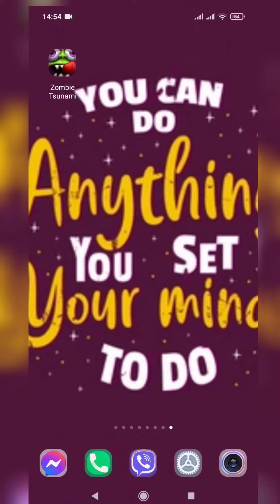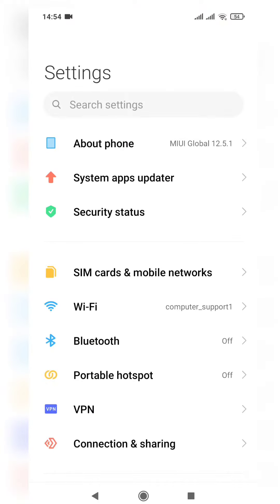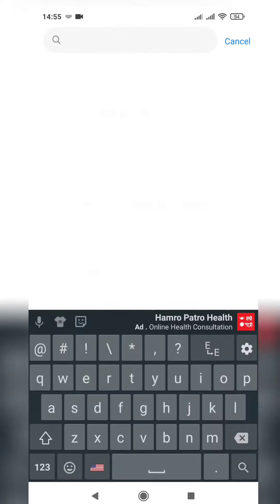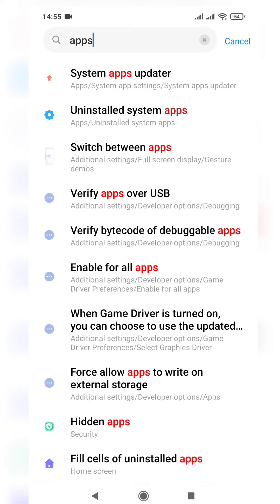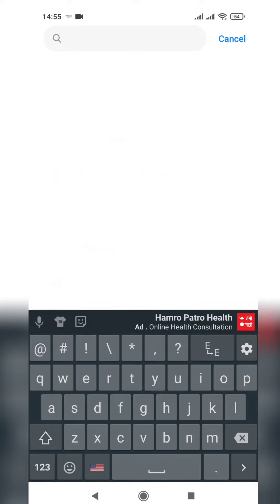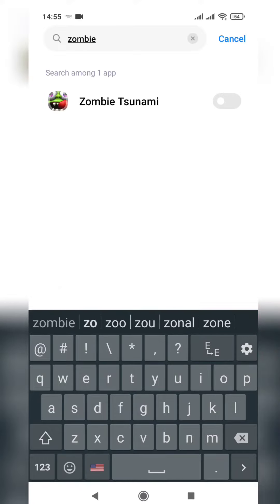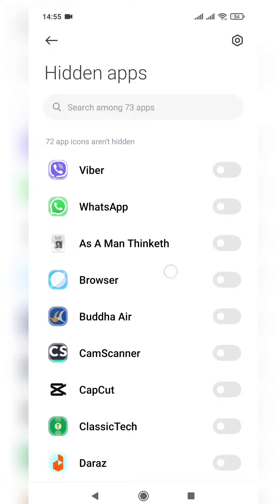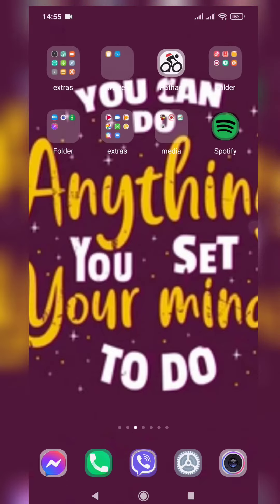How to Hide Apps on Android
Looking to keep your apps hidden on Android? In this video, I'll show you four different ways to do just that. Whether you're looking to keep sensitive work data hidden or just want to keep your phone's home screen clean and organized, these tips will help.

Android smartphones are amazing devices that can do a lot of things. But with all the different options and settings, it can be difficult to keep your phone organized and running smoothly. If you're like most people, you probably have a few apps on your phone that you don't use very often but don't want to delete because you might need them someday. Here's how to hide those apps on Android so they're out of sight but still easy to access when you need them.

00:00 How Can We Hide Apps on Android?
00:35 Hidden Apps Option on Settings
00:57 Select the App(s) and Hide